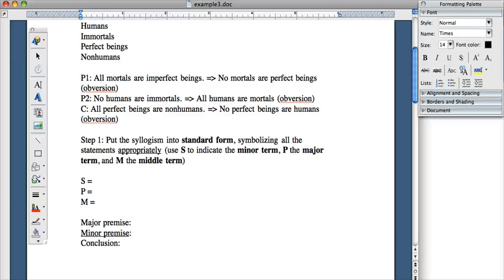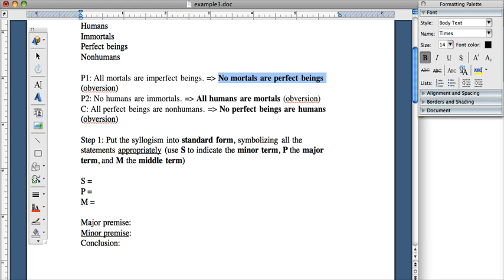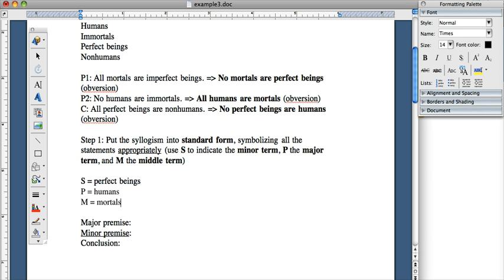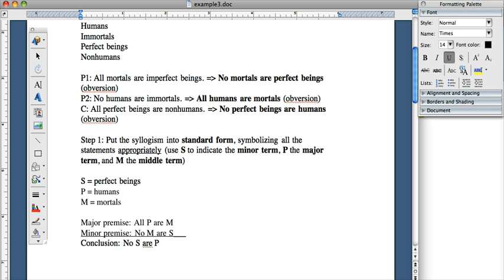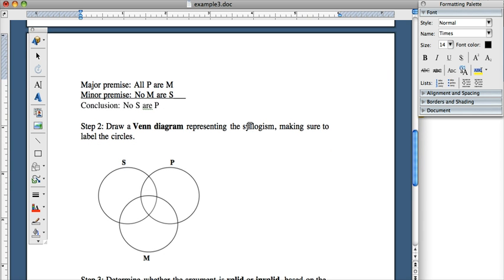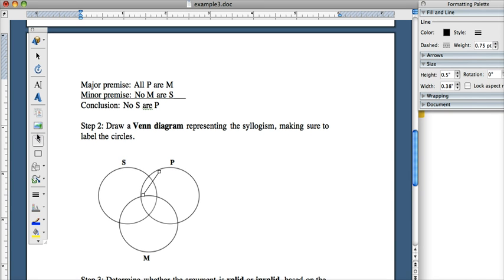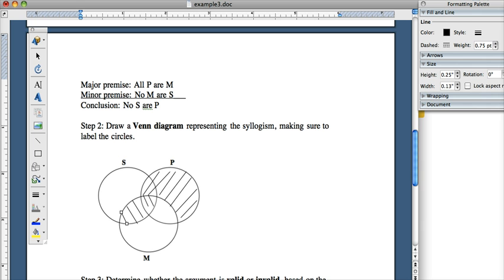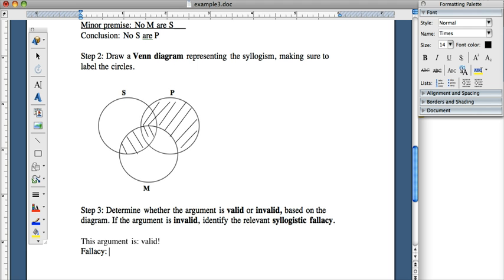Example 3, Part 2: Diagramming and Analyzing Categorical Syllogisms Using Venn Diagrams